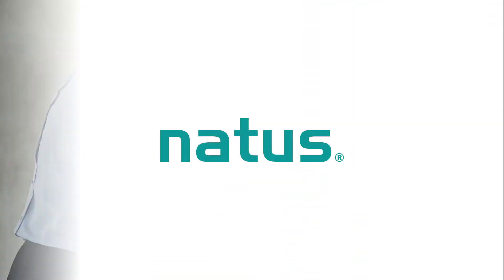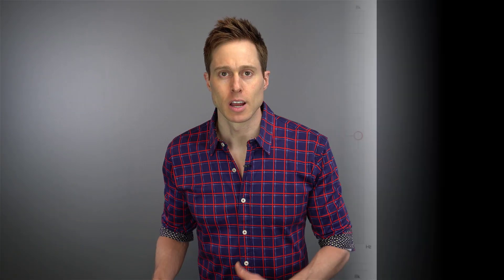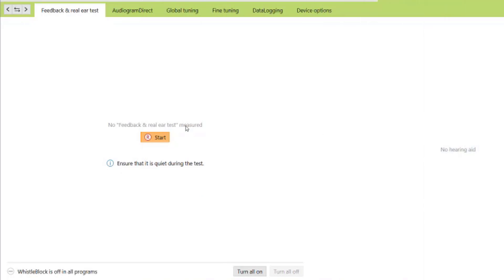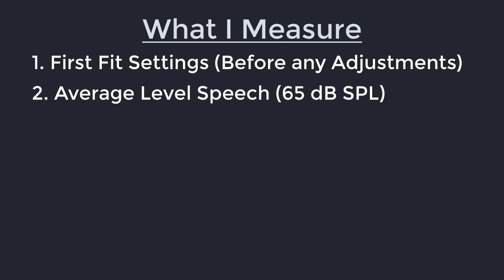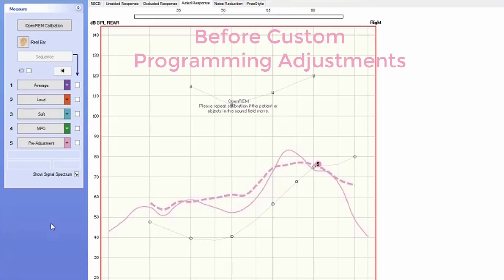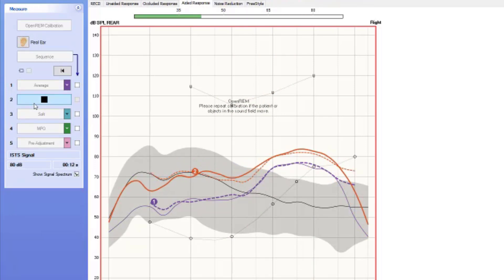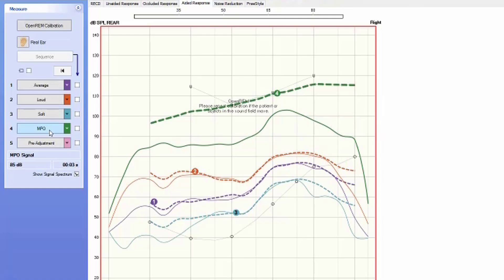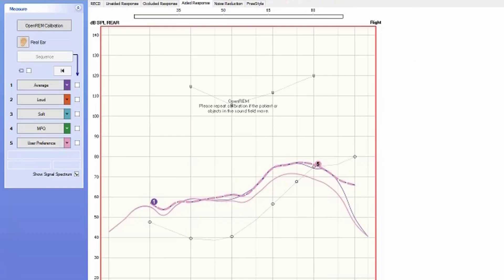How To Perform Real Ear Measurement (REM) | Using Natus Aurical PMM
How To Perform Real Ear Measurement | Using Natus Aurical PMM.  Dr. Cliff Olson, Audiologist and founder of Applied Hearing Solutions in Phoenix Arizona, discusses how he performs Real Ear Measures to maximize patient performance with Hearing Aids.

Real Ear Measurement is the only way for your Audiologist or Hearing Instrument Specialist to ensure that your hearing aids are programmed correctly.  However, performing Real Ear Measures and performing them Well are two entirely different things.  So in this video, find out how I implement Real Ear Measurements in my clinic.